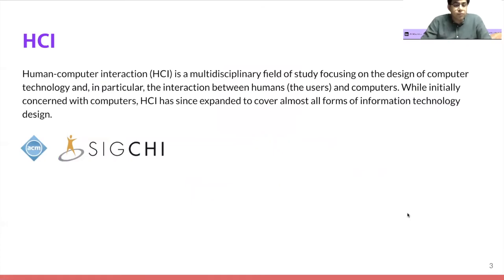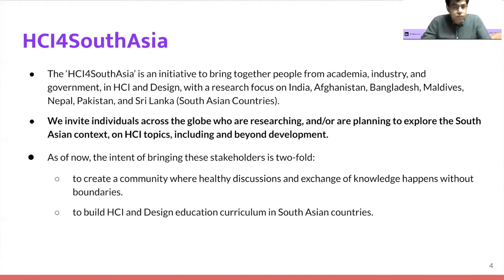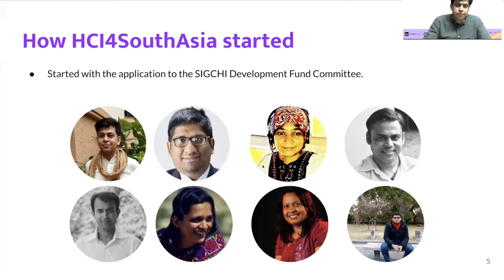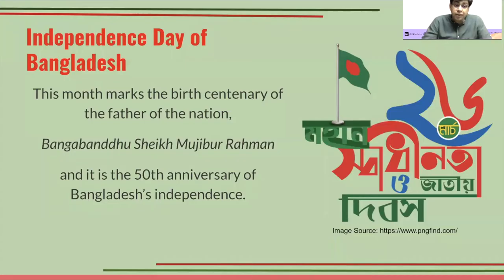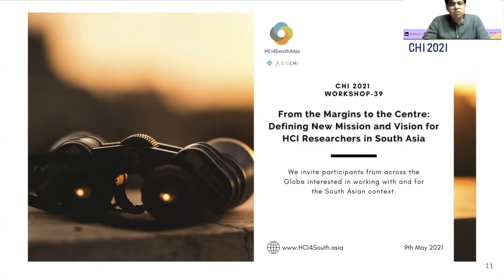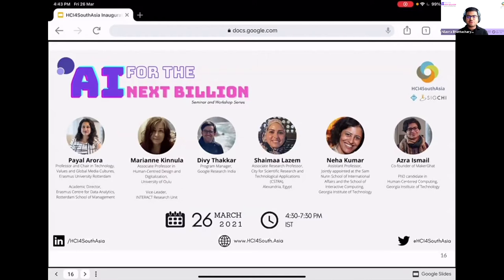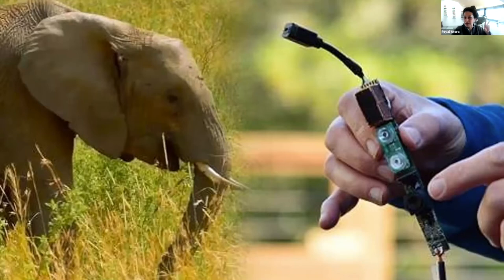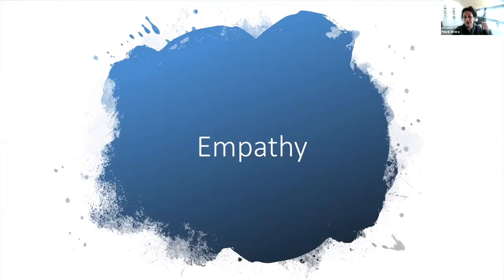Inclusive design for the Next Billion by Payal Arora • Seminar on AI4NextBillion • Hosted by HCI4SA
HCI4SouthAsia presents “AI for the Next Billion”, a seminar and workshop series where experts from diverse disciplines working on Artificial Intelligence — Human-Centered AI, Ethics, Fairness Accountability Transparency and Ethics (FATE), Global Perspectives, Children, AI Policy, Accessibility, Autonomous Vehicles, etc — present and discuss their research and its the implications to society and the world at large, and the South Asian region in particular. Their research asks and addresses uncomfortable and crucial questions to provoke and challenge the current status quo.

Keynote Speaker: Payal Arora (4:50)
Payal Arora is a digital anthropologist and author of several books including the award-winning “The Next Billion Users” with Harvard Press. She is the founder of a digital storytelling organization Catalyst Lab and co-founder of FemLab.Co, an initiative on platforms & the future of work outside the West. She is a Professor and Chair in Technology, Values and Global Media Cultures at Erasmus University Rotterdam and Academic Director at the Erasmus Centre for Data Analytics at Rotterdam School of Management. Her expertise lies in ethical AI, inclusive design, and user experiences among low-income communities worldwide and comes with two decades of fieldwork in such contexts. Forbes named her the “next billion champion” and the right kind of person to reform tech. Several international media outlets have covered her work including the BBC, The Economist, Quartz, Tech Crunch, The Boston Globe, F.A.Z, The Nation and CBC. She has consulted on tech innovation for diverse organizations such as UNESCO, KPMG, GE, and HP and has given more than 200 presentations in 54 countries and delivered keynotes alongside Jimmy Wales and Steve Wozniak and a TEDx talk on the future of the internet. She sits on several boards such as Columbia University Earth Institute and World Women Global Council in New York. She is Indian, American, and Irish and currently lives in Amsterdam.